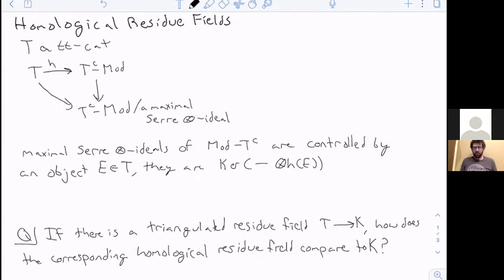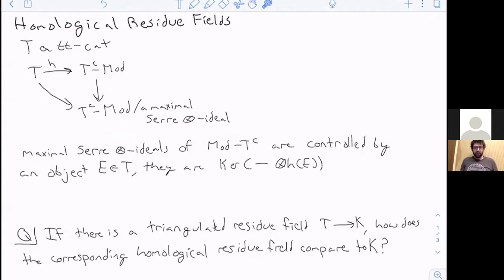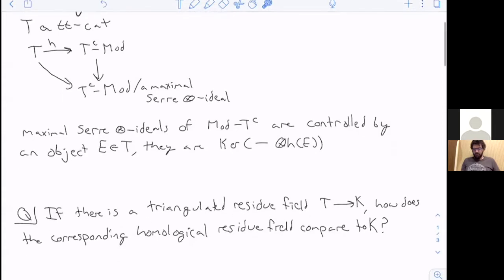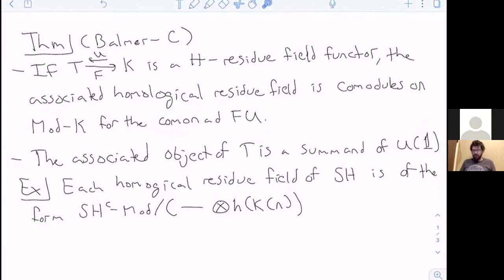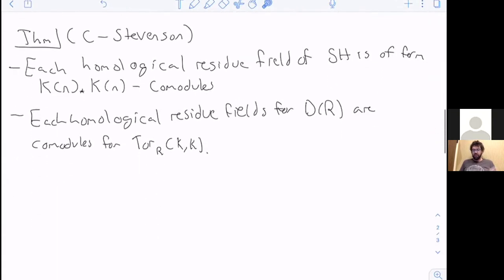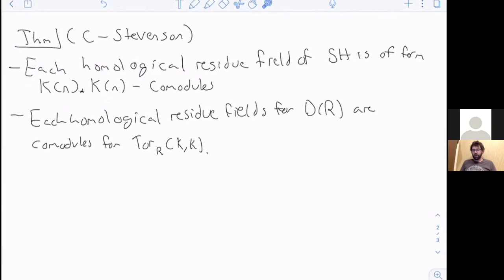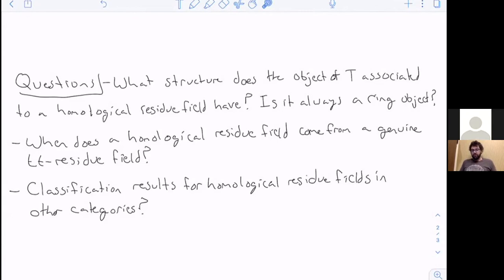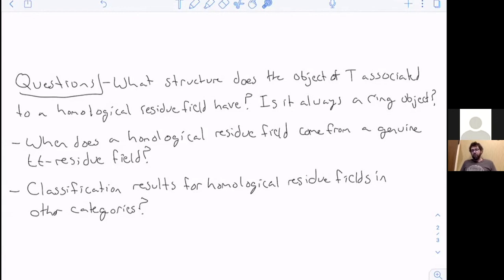James Cameron Research Summary 2020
Abstract: I discuss some problems related to homological residues fields, which give a way of working with residue fields in tensor triangulated geometry. I discuss how these relate to tensor triangulated residue fields that exist in some examples, and in the case of the stable homotopy category state how these homological residue fields can be describe in terms of Morava K-theories. This is part of joint work with Paul Balmer and with Greg Stevenson. There are open problems in this area that go in many directions; I am particularly interested in some problems in representation theory and equivariant homotopy theory.

Presenter: James Cameron